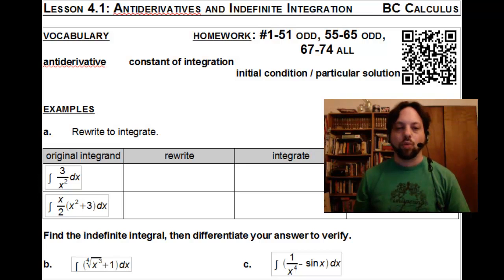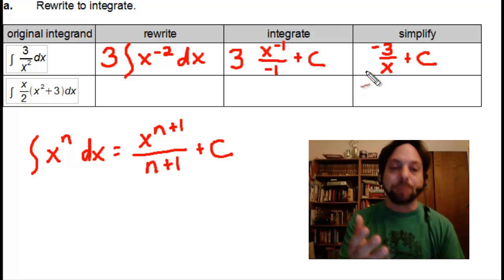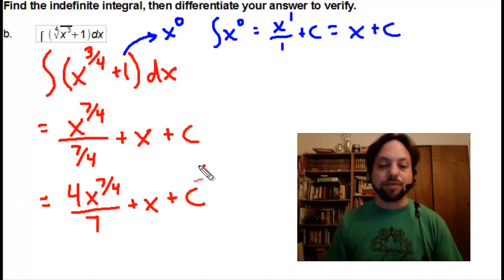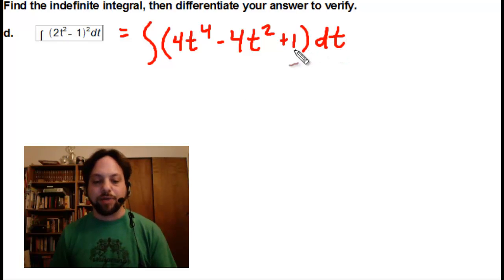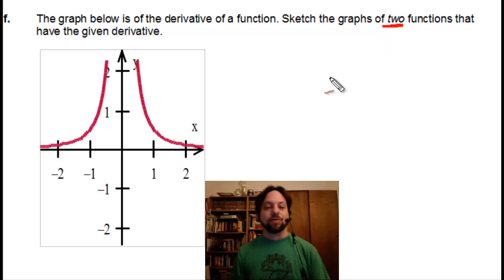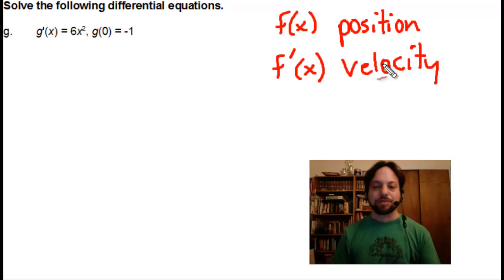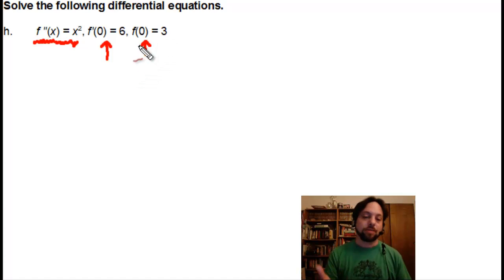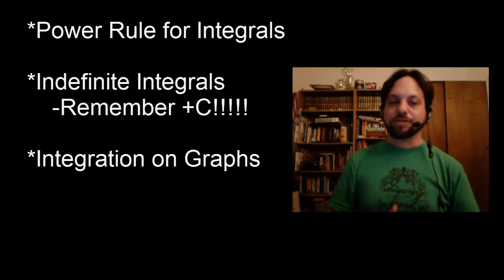Lesson 4.1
Antiderivatives and Indefinite Integrals